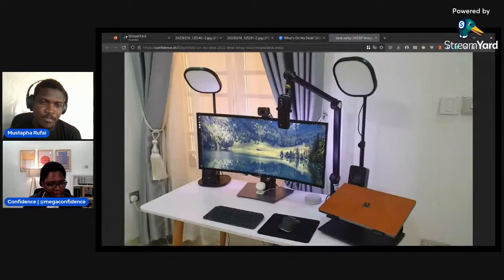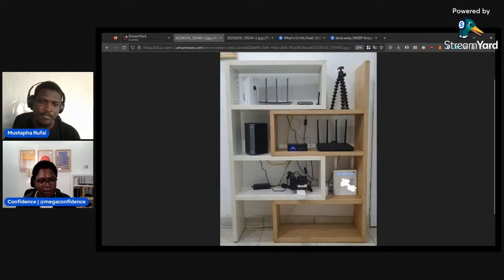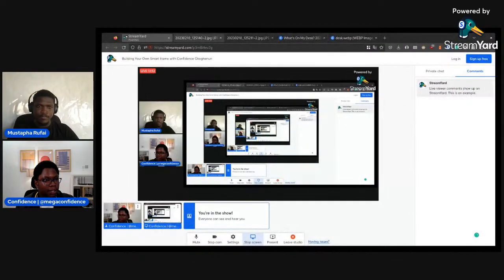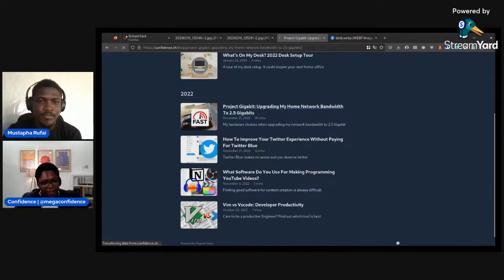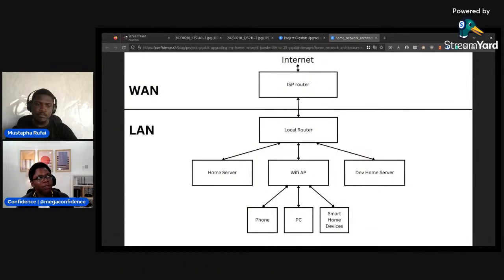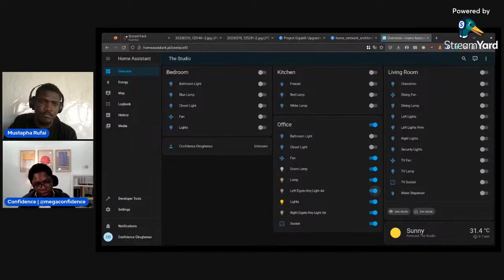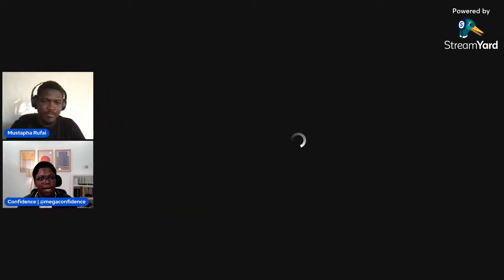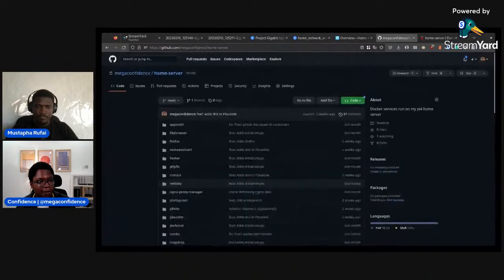Building Your Own Smart Home with Confidence Okoghenun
Confidence has been playing with smart home automation. From understanding connectivity protocols and voice assistants to picking the best products, setting up a smart home isn't as simple as you'd think. Come learn from him.